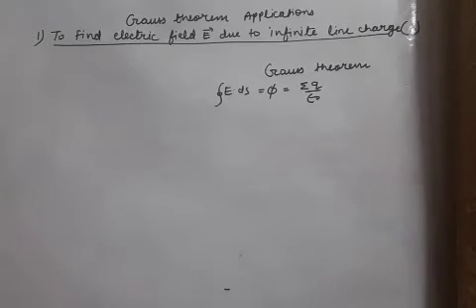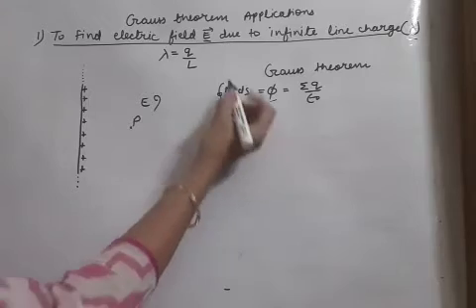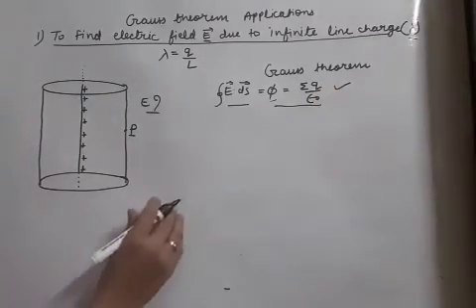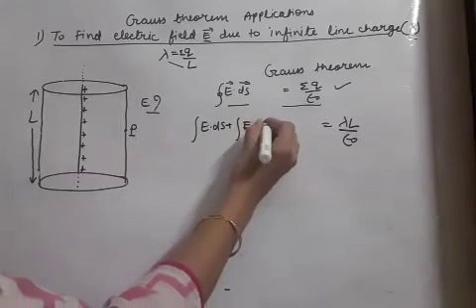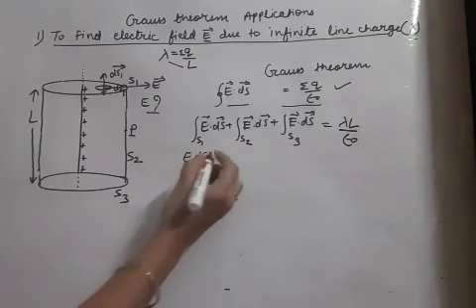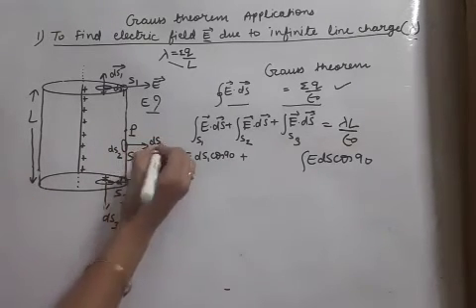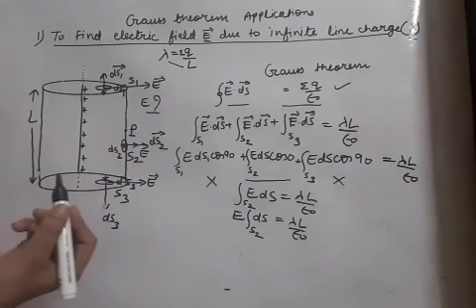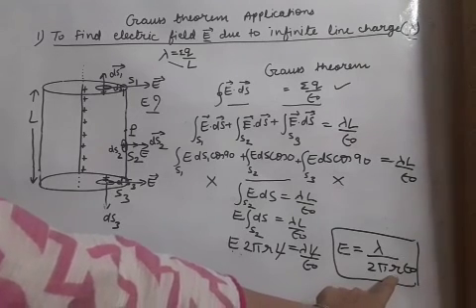Class XII | PHYSICS |Electric field due to infinite line charge by gauss theorem application